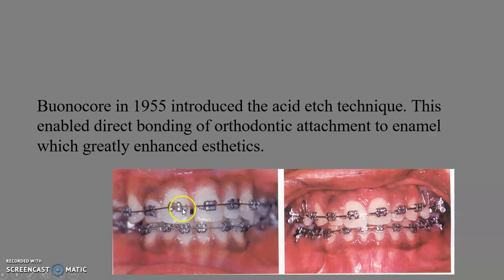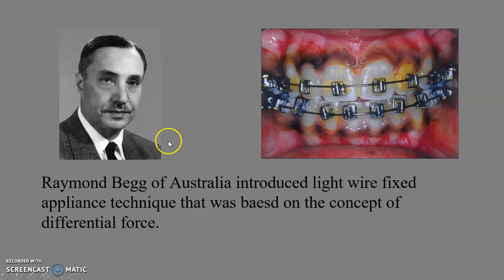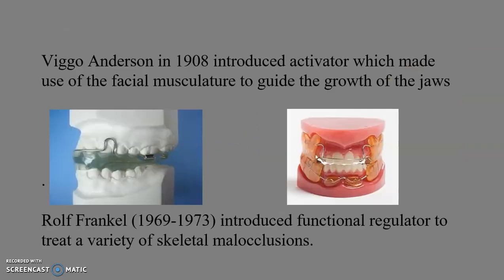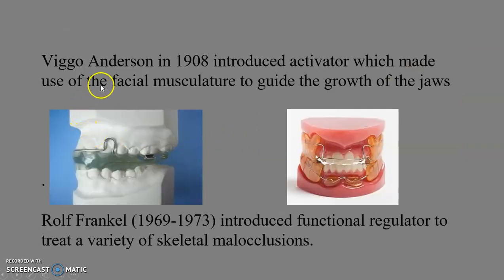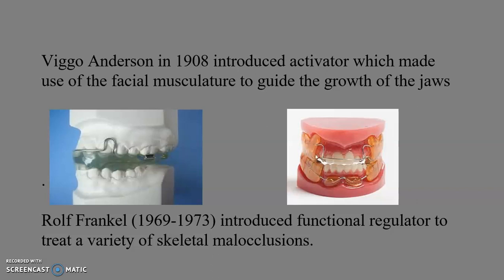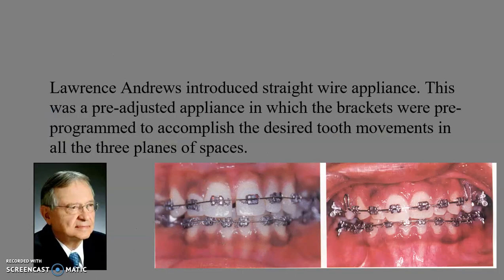Ortho- introduction- IGIDS